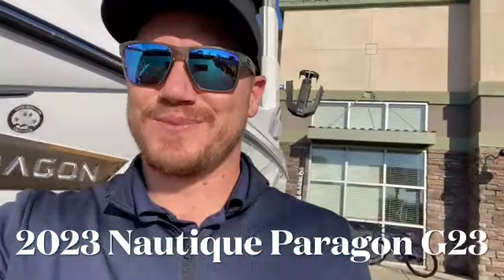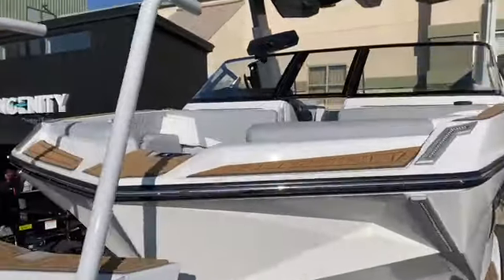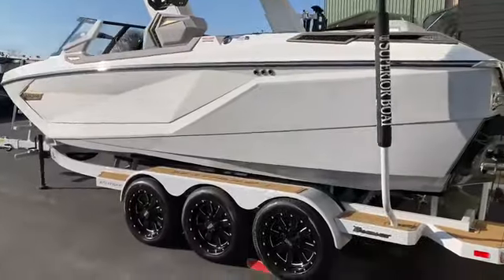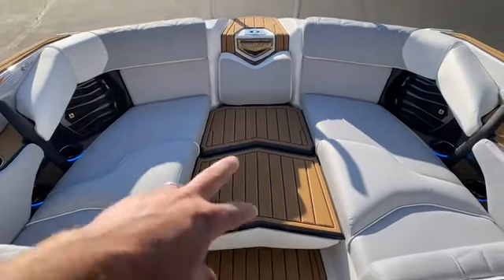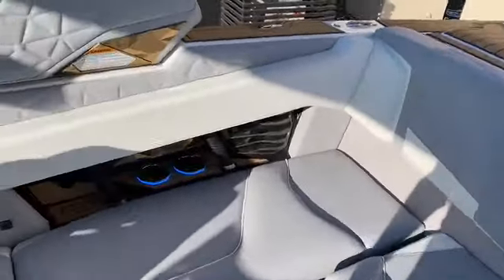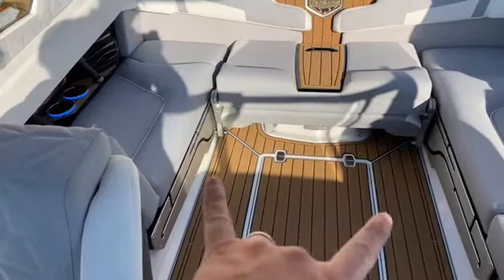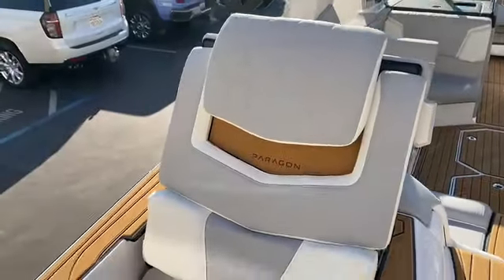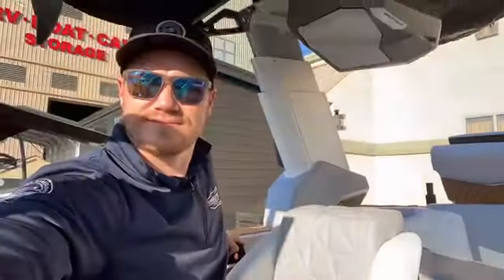2023 Nautique Paragon G23 - Walk Around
Manufacture's Description
Another echelon is reached with the 2023 Super Air Nautique G23 Paragon. The pinnacle of all wake boats, this award-winning model takes luxury and performance to unimaginable levels. Responsible for bringing the most innovative hull design to the market, the G23 Paragon is capable of providing surf waves and wakeboard wakes suitable for every age and skill-level. Add that to the luxury and innovation aboard this boat, and the G23 Paragon is a one-of-a-kind wake boat.

This boat comes loaded with features, including:
PCM ZZ8 6.2L Direct Injection Supercharged Engine with 600hp
Ballast - Supplemental NEW
Gopro Ready Quick Mount with Dual Transom Attachments
Heater with Defroster
Nautique Integrated Steering Assist
Surf Select with the Surf Switch
Table - Stowable
United States and Canada
Stereo - JL Audio Wake Sub
Stereo - XM Satellite Radio Antenna and Receiver
Triple Axle Trailer with Brakes (All Axles)
Disk Brakes
Guide Poles
LED Lights
Prop Guard
Retractable Transom Straps (Pair)
Aluminum Wheels
Phender Pro - Boat Fender Attachment System (6)
NMMA Grow Boating Surcharge
WSIA Waterways Preservation Fund

Hours:
Closed Sundays